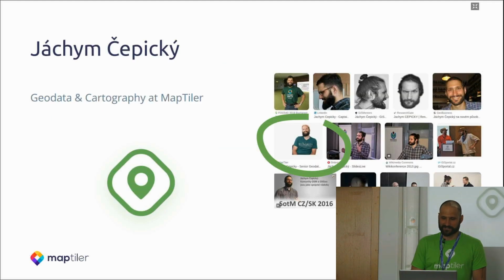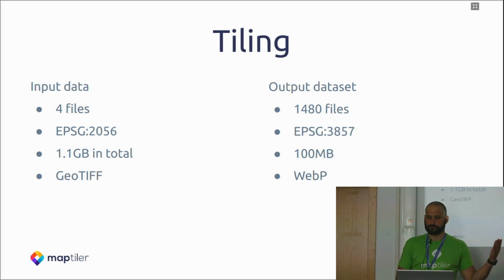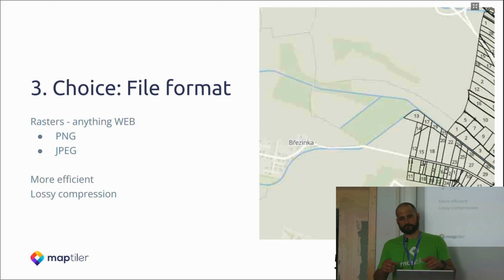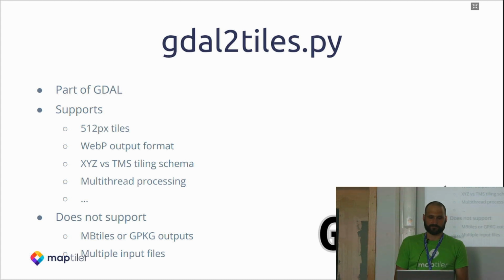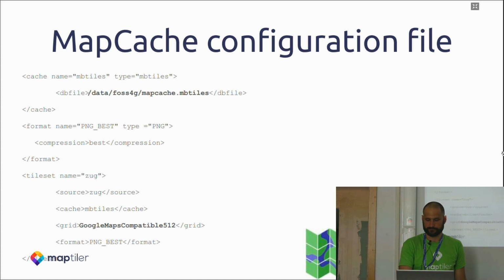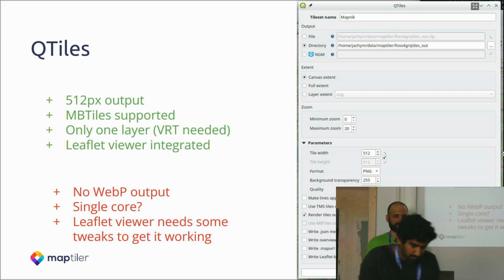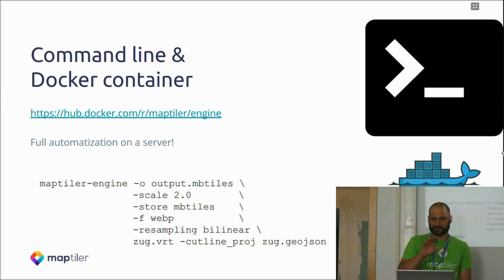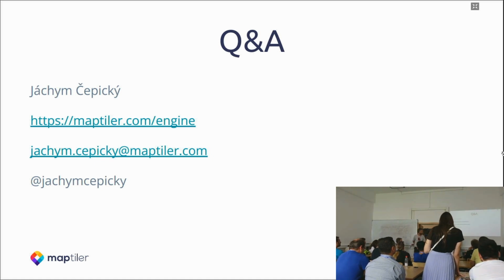2023 | Tiling big piles of raster data using open source software and MapTiler Engine - Jachym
When publishing (raster and vector) data in the form of a web mapping application, the first step is always to prepare a cache of the data. Currently, tiled images seem to be the industry standard - and the internal format of the tiles is either PBF (for vector data) or PNG/JPEG/WebP or similar raster data formats supported by current web browsers and desktop mapping applications (e.g. QGIS).

Most of the tools out there are going to store the raster tiles in a file-system structure, using directories for the Z and X tile coordinates and file names for the Y coordinate. This is limiting for practical purposes as on some filesystems you can exceed the maximum number of files easily. While for the vector data, the OpenMapTiles project seems to be well established, along with Tippecanoe and Planetiler, for the raster data tiles, the field of tiling possibilities is wide open.

The tiling process can be very demanding on hardware resources and time-consuming. Having the possibility to parallel process the data or even use a cluster of machines for faster tiling could be crucial for some applications.

In this talk, you will get an overview of the current possibilities for tiling, focused (but not exclusively) on the raster data tiles. Gdal2tiles, QGIS tile generating tools, mapproxy-seed, mapcache_seed, and others. Each of the tools has its place in the geospatial data provider ecosystem, and so does MapTiler-Engine. With MapTiler-Engine, users can process large amounts of geospatial data and store them in various output tile formats. It supports many input data formats and adds modifications such as output color, resolution, and more. It also supports different tile matrix sets. MapTiler-Engine has a graphical user interface for easy usage, but it also has a command line interface, so you can make it part of a larger toolchain.